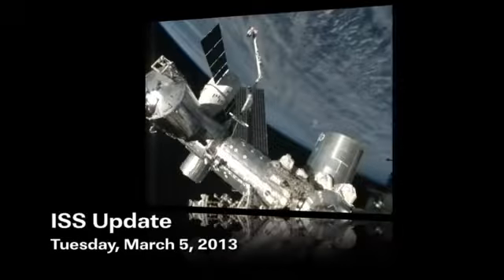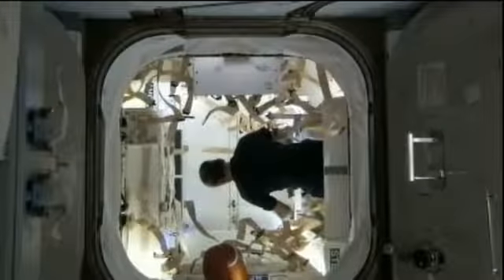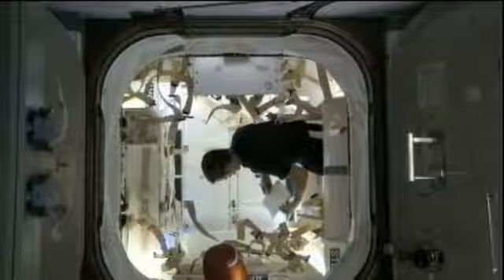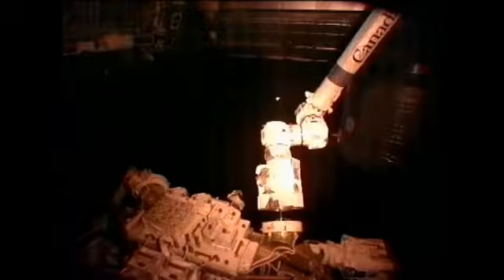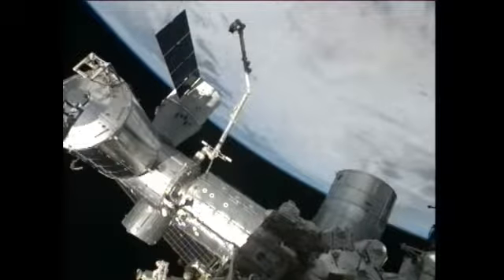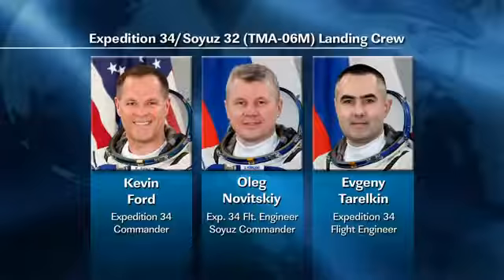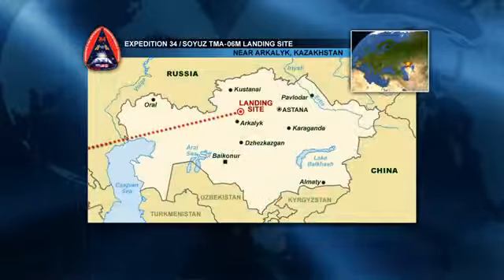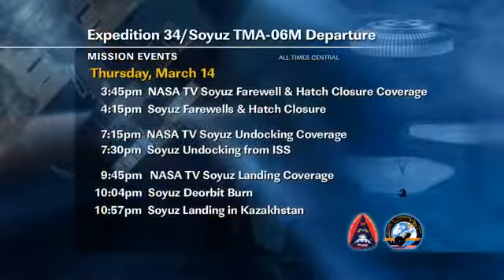ISS Update March 5, 2013